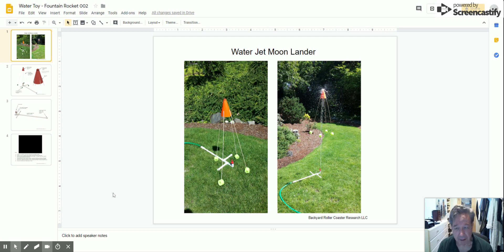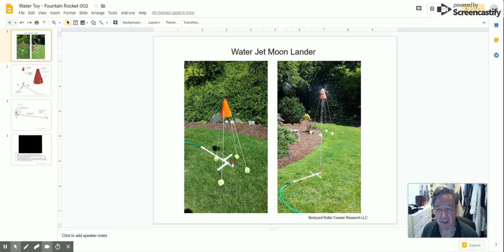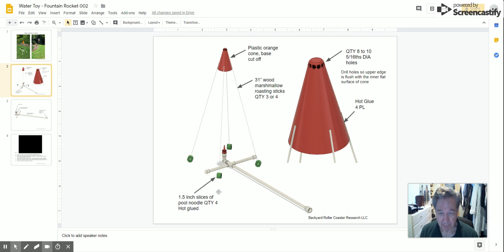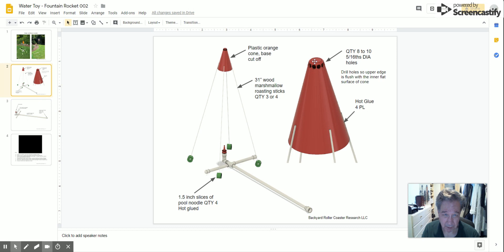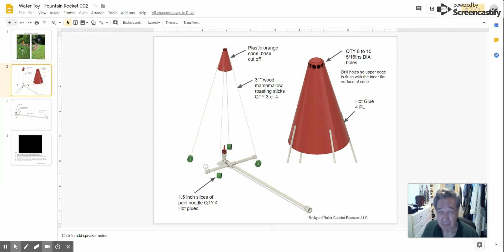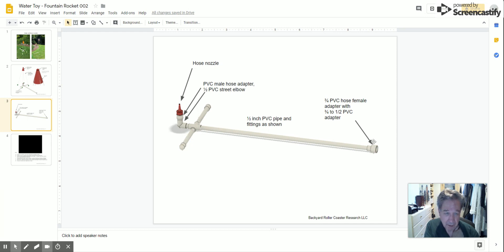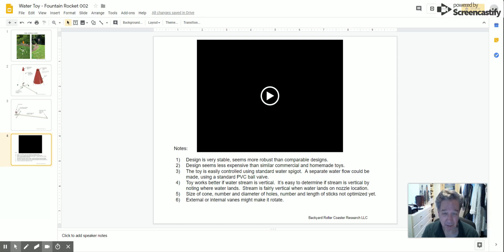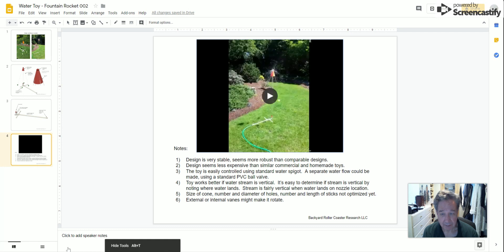Yard Water Toy - Lunar Lander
A "Lunar Lander" fabricated from inexpensive items rides a vertical water jet.
In honor of the Apollo 11 moon landing 50 years ago.